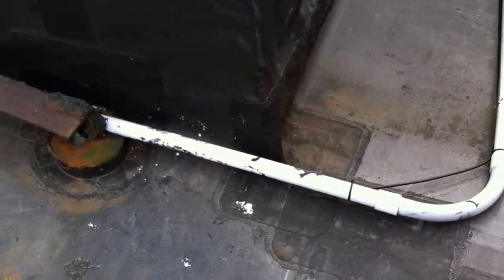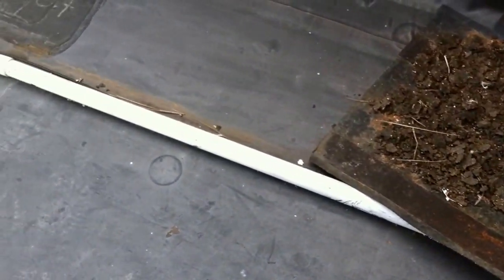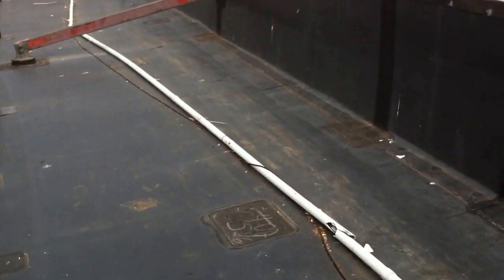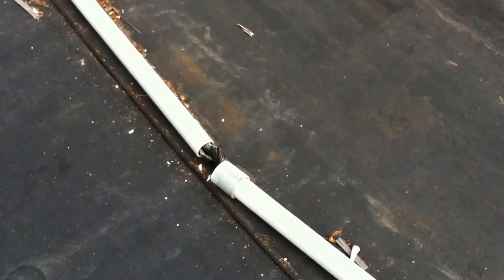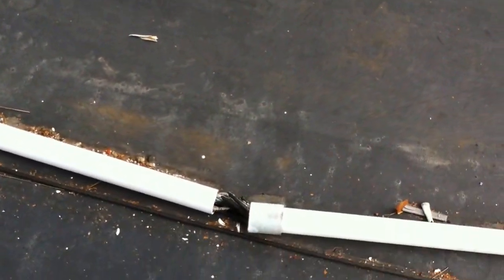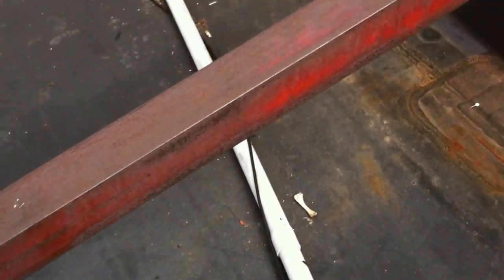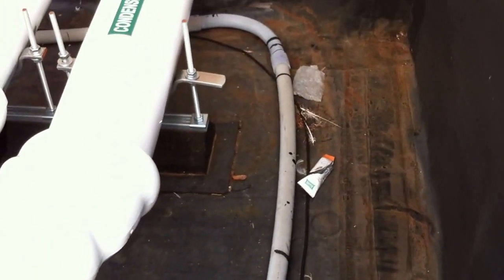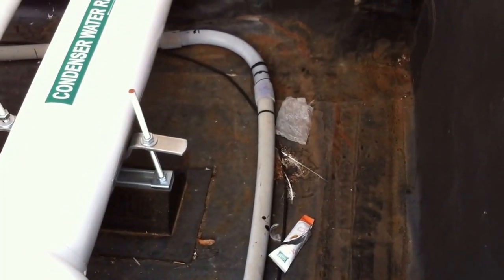Moving Violations Video No. 106: Bad PVC Job on Rooftop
In this episode, Russ points out a few Code violations with a PVC run on a rooftop. The installer forgot to properly support and secure the PVC, and add the required expansion fittings required by Sec. 352.44 of the NEC. The result is a broken mess.